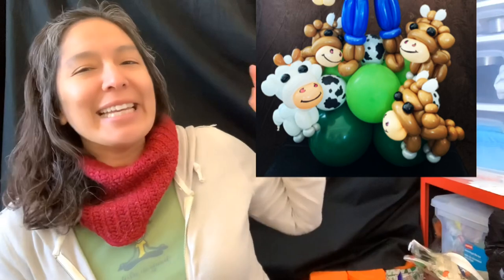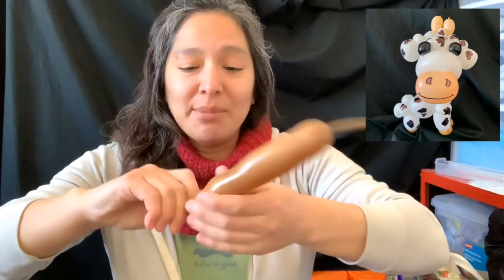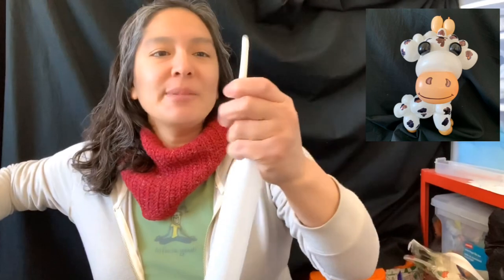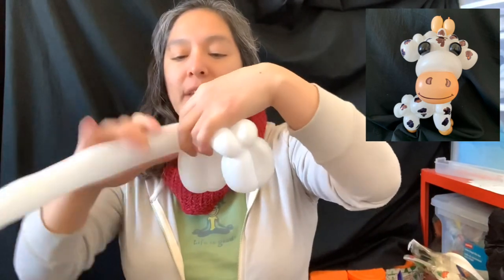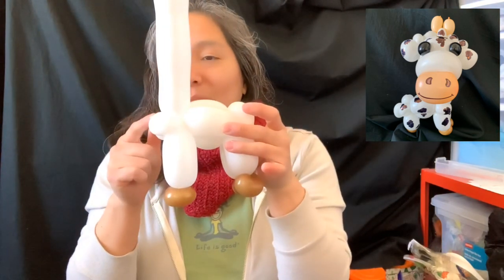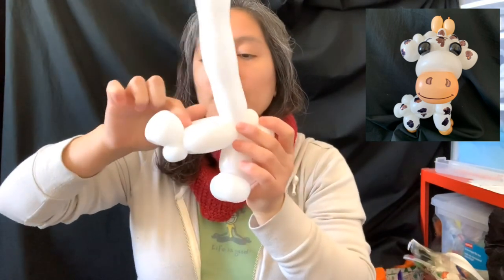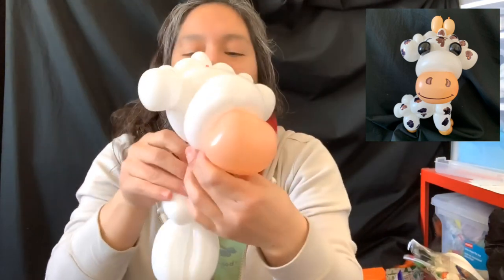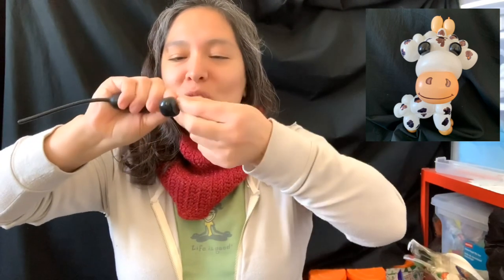Cow balloon tutorial, cute and fast balloon design. How to make a balloon cow .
I hope everyone is doing ok.

Fallow me on Instagram:
Alpacaglobo Balloons
Like my page on Facebook:
Alpacaglobo Balloons

Awesome!

Yes?
Awesome!
Here is my mailbox address:
Cecilia Villar
1903 S Greeley Hwy, No 125